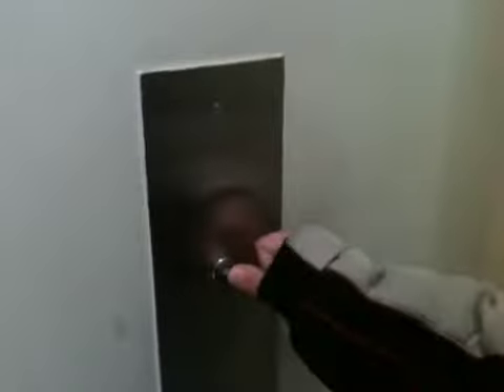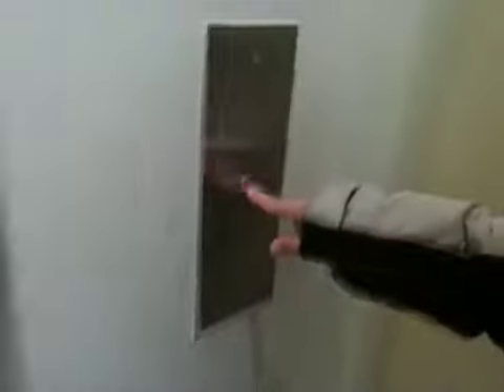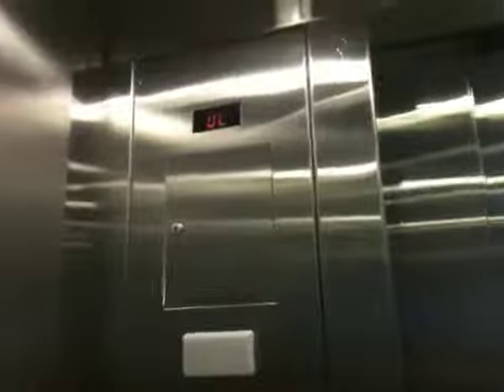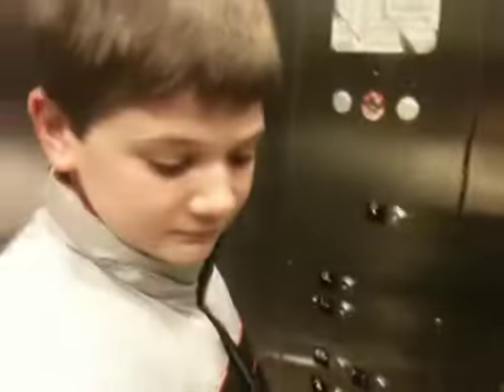Schindler 330A Elevator @ Garden Sate Plaza Upper Level Paramus NJ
Nice but slow.